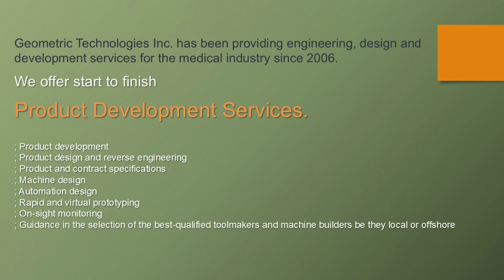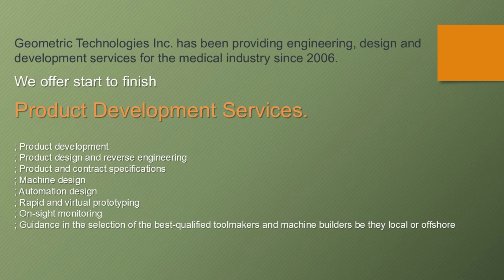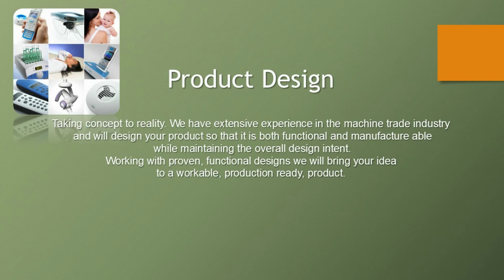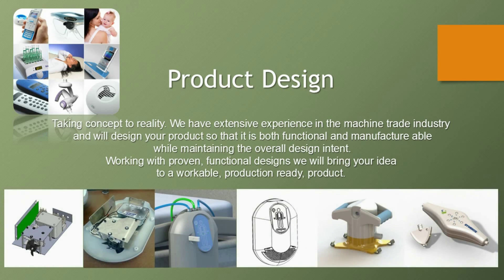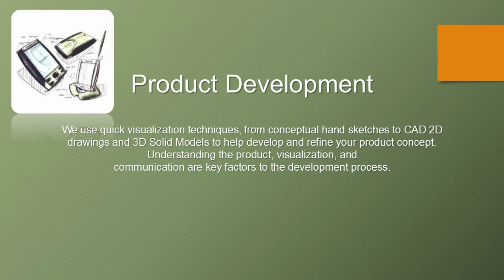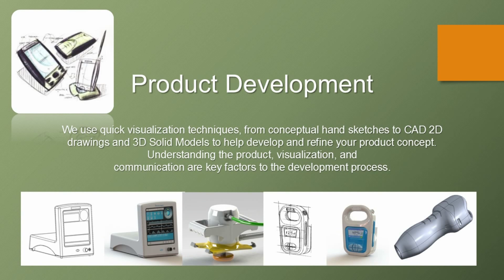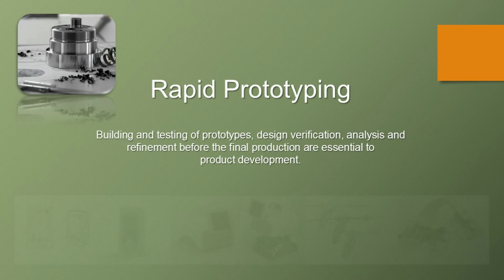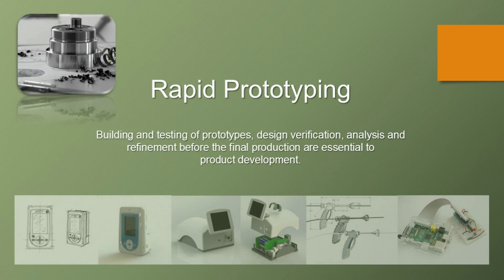GeoTech Video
Geometric Technologies Inc. Providing engineering, design and development services for the medical industry.